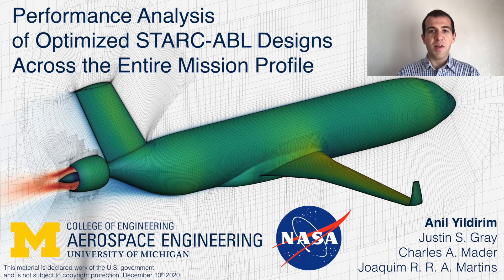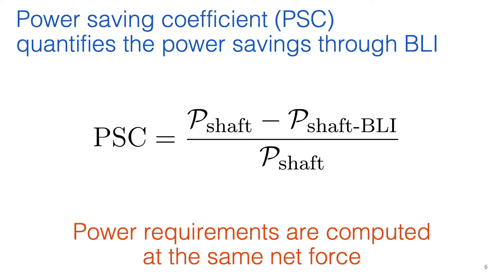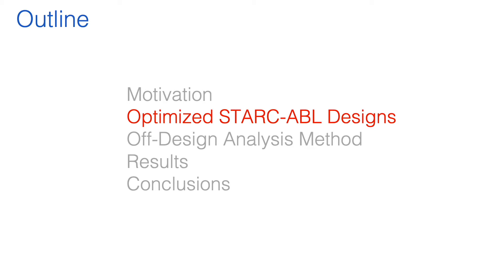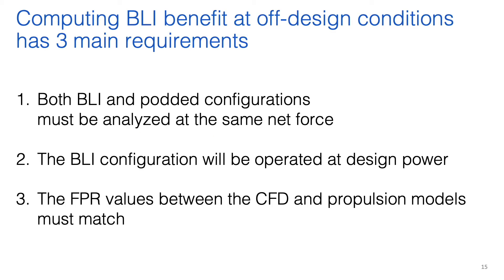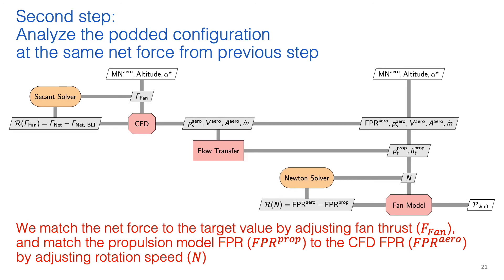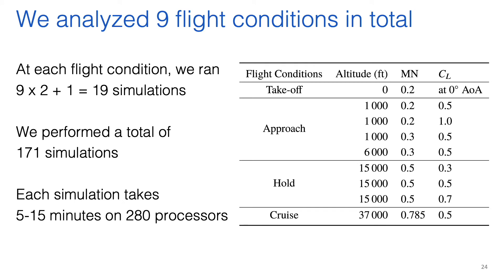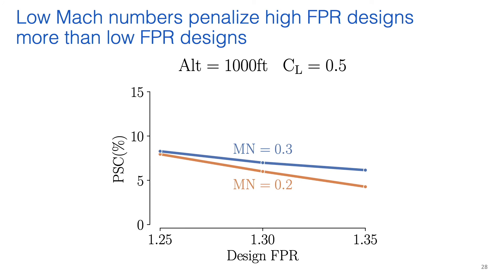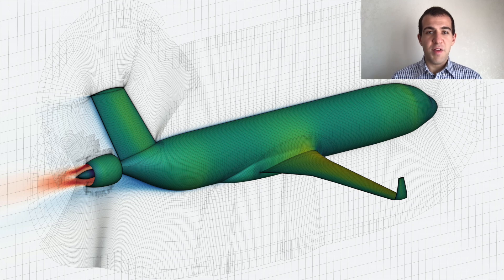Performance Analysis of Optimized STARC-ABL Designs Across the Entire Mission Profile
NASA’s STARC-ABL concept uses a tail-cone thruster to ingest the fuselage boundary layer for improved aeropropulsive performance. Even though this configuration is similar to a traditional tube-and-wing configuration, the design of the boundary layer ingestion (BLI) system is challenging. In this work, we present the off-design analysis method we developed to quantify the benefit of BLI at off-design flight conditions. We also present the results we obtained using 18 optimized BLI and podded configuration designs, and these results will guide the design of BLI configurations in the future. Conference paper